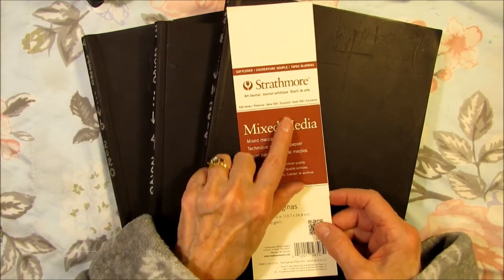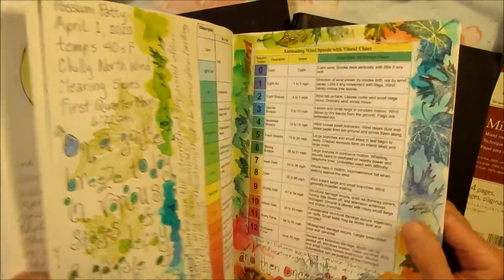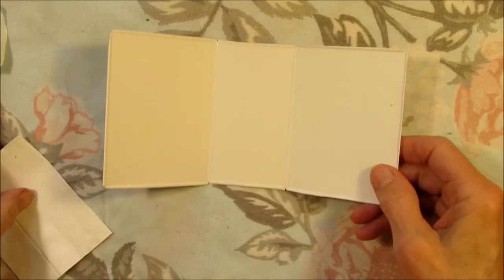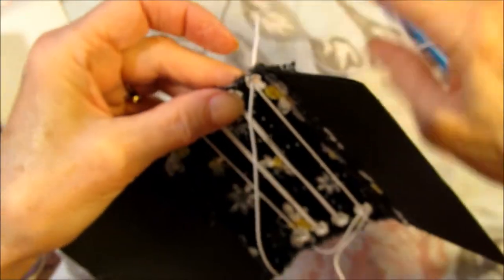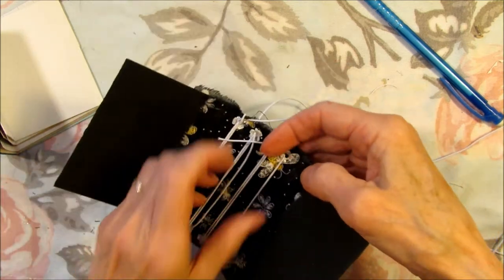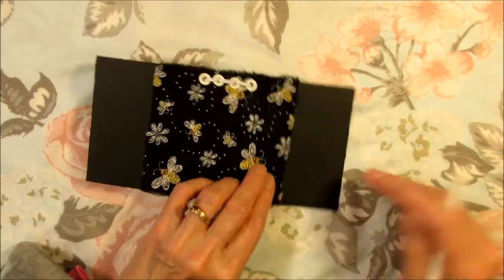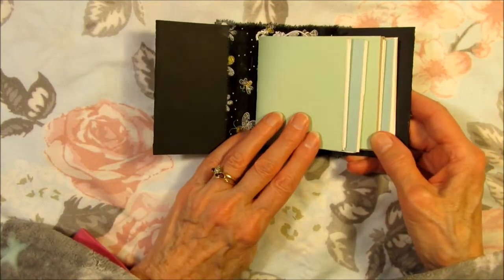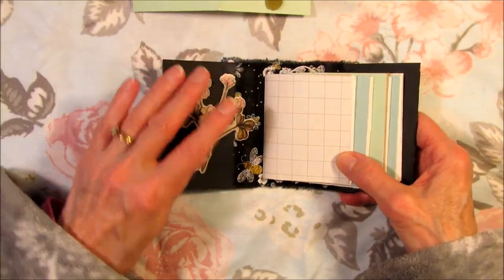Possum Patty's Nature Journaling: Tiny Treasures Nature Journal #1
Come along with me, Possum Patty, as I make a mini nature journal. I'm calling this one "Tiny Treasures". This is quite different from how I usually nature journal, but if you'd like to learn about nature journaling I have over 100 videos in my playlist! Check it out!